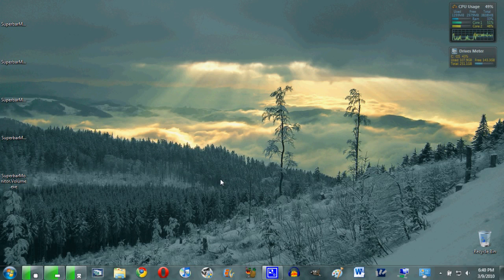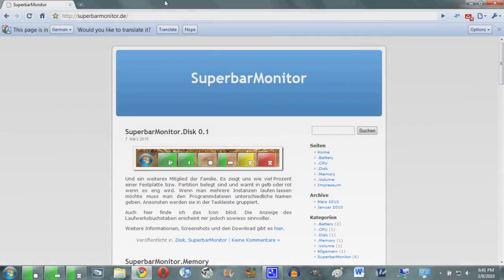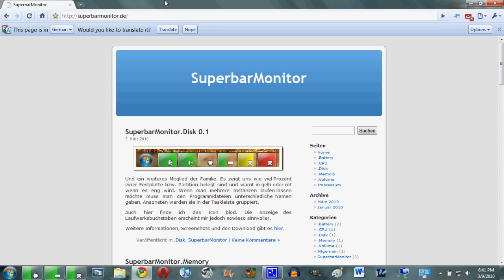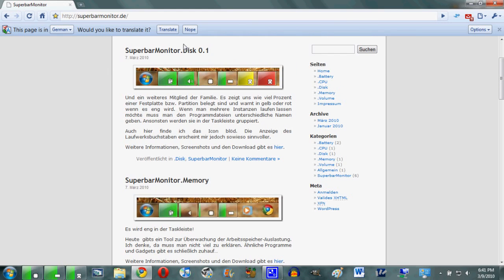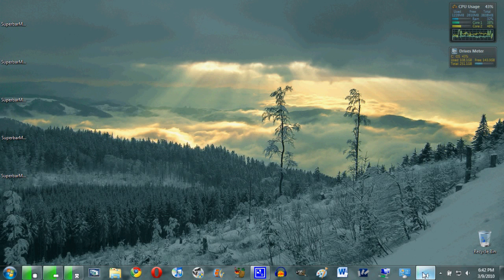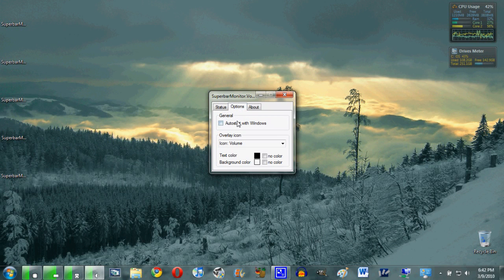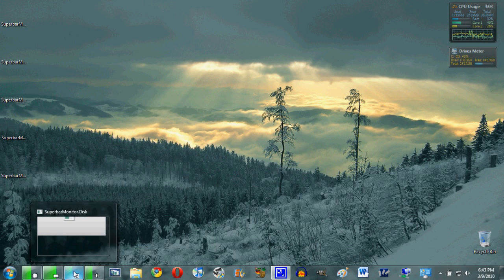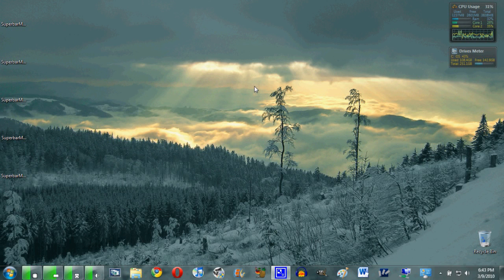SuperbarMonitor: Real Time Data On Your Superbar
In this video I go over a great Windows 7 only piece of software called SuperbarMonitor, which allows you to see real time CPU, RAM, Volume and more.